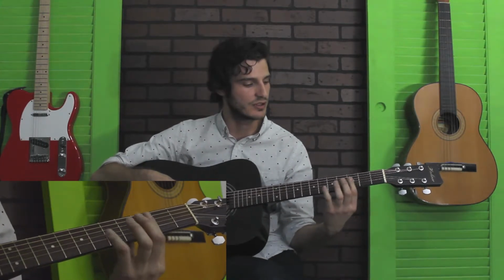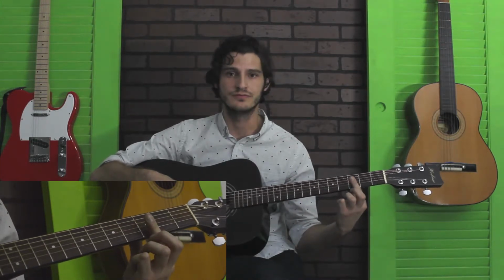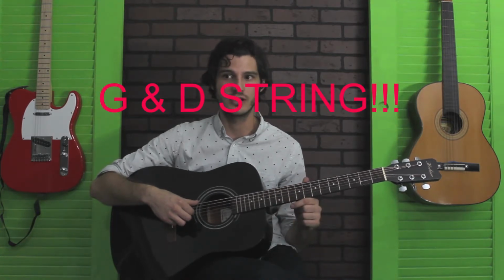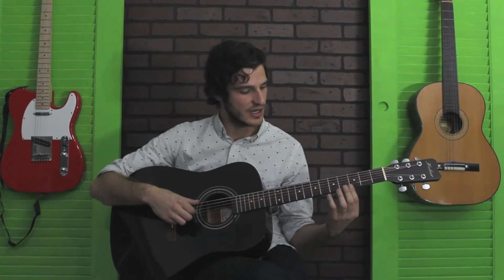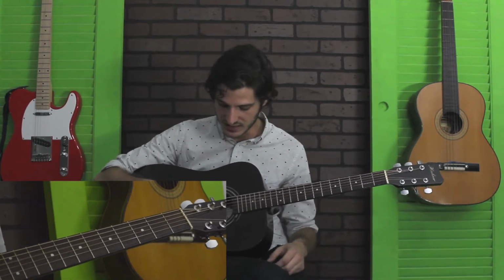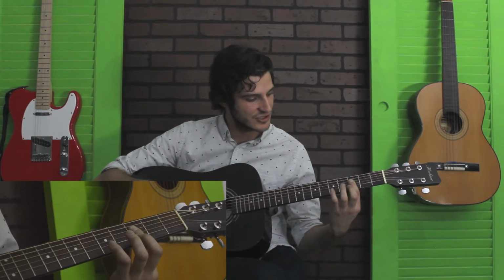How to play the Smoke on the Water Riff in 4 Levels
In this video we're showing you how to play the classic riff from "Smoke on the Water" by Deep Purple. We'll be showing you the riff in 4 different levels ranging from easiest to hardest.